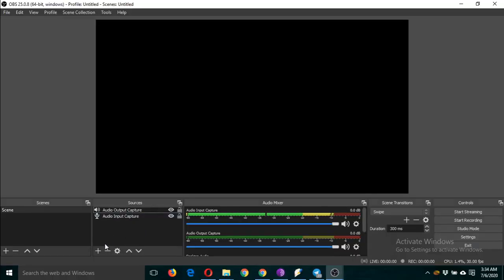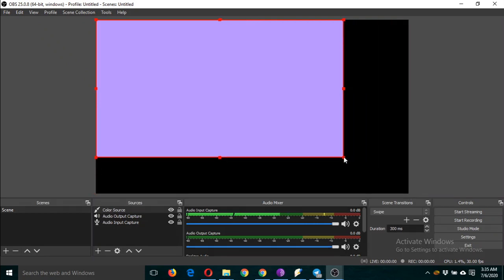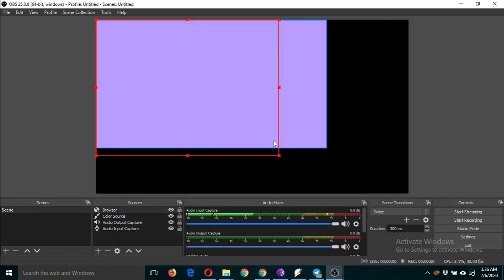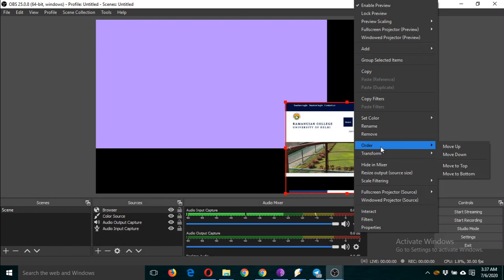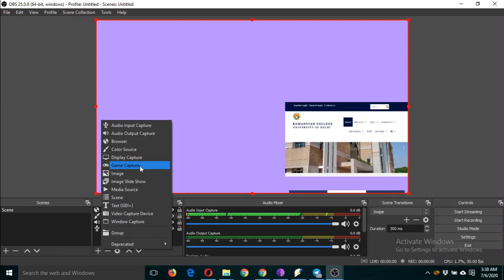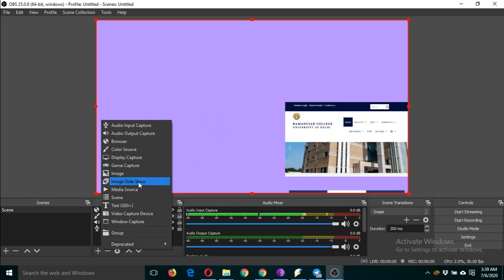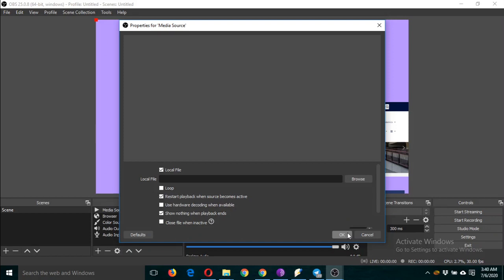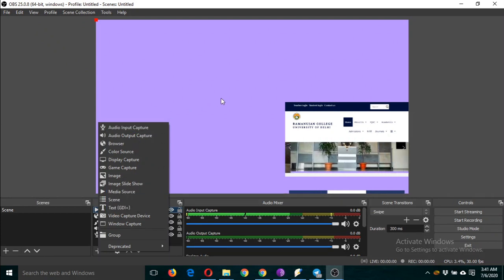ADV OBS 2